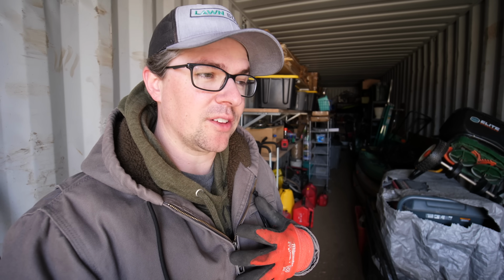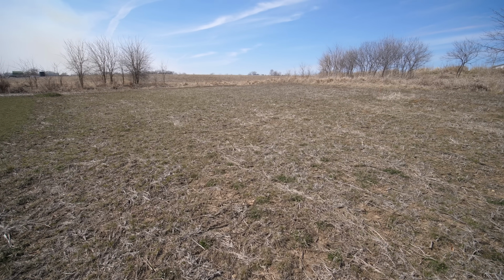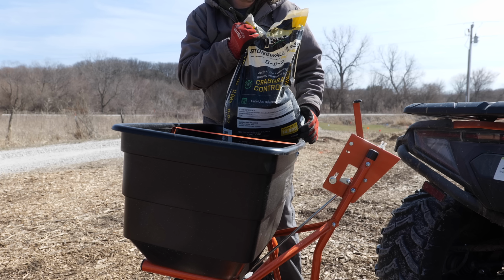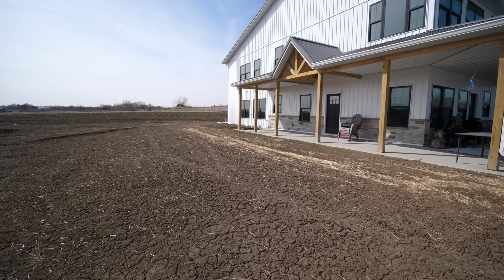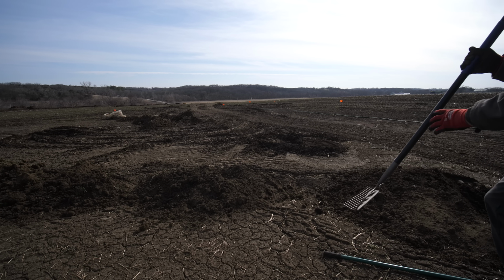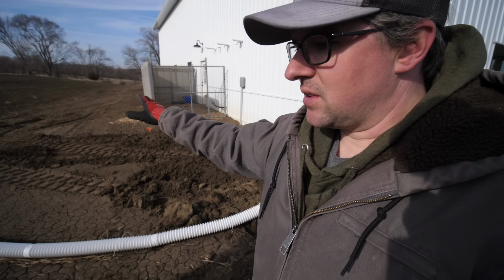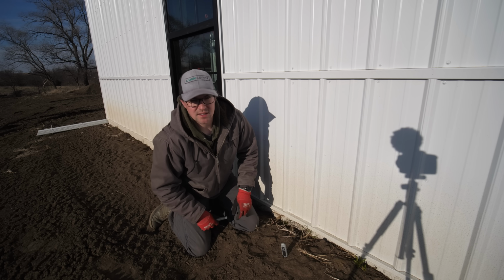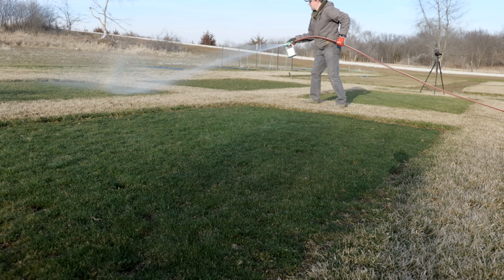Preparing For Spring Lawn Seeding + Pre Emergent + Liquid Fertilizer Application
It's inching closer and closer to spring seeding time and since I don't have a front yard at the moment, there's a lot of work to do!  In this video I also apply some pre emergent and get a quick liquid fertilizer application down on the low cut test plots.

Pull Behind Spreader
Thermometer To Check Soil Temps

LAWN LEVELING? Ryan Knorr Lawn Care and Landzie have partnered for a new lawn leveling tool

LOVE Lawn Stripes?

Listening to music and mowing? Protect your HEARING

(New Property, My Music, Vlogs, etc)

MB01DDFZUEY9UAU